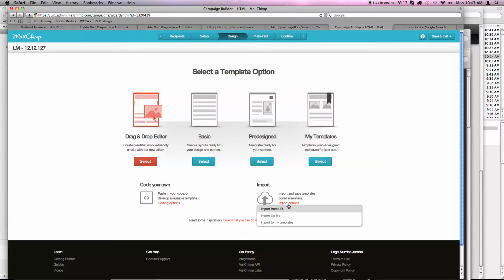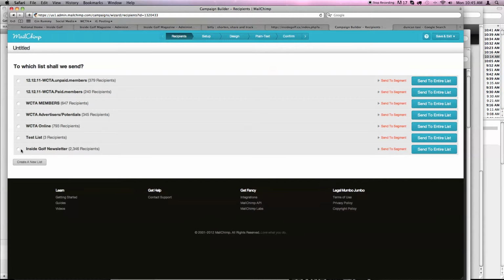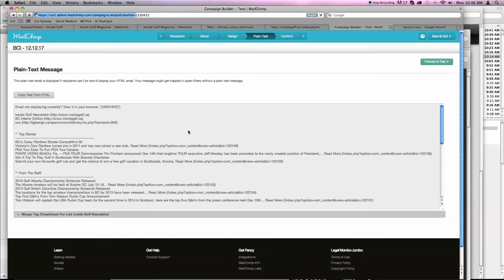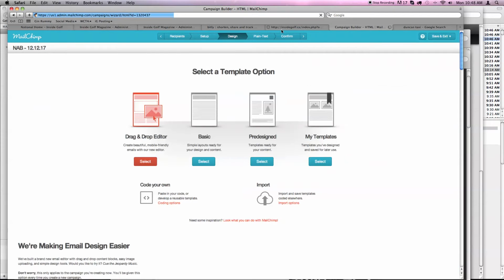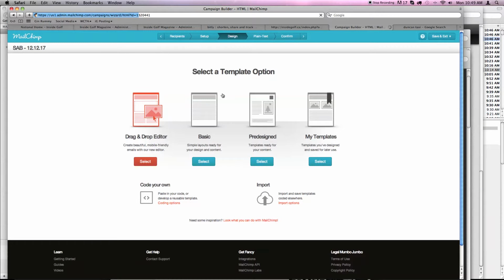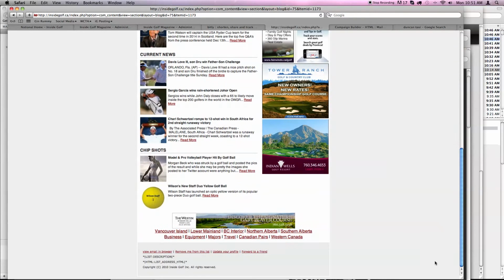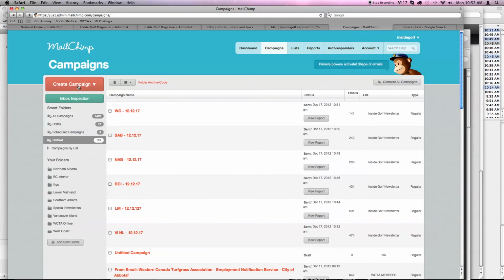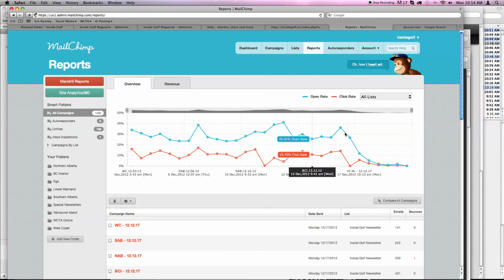SendingNLs3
Part Three of sending a iG Newsletters